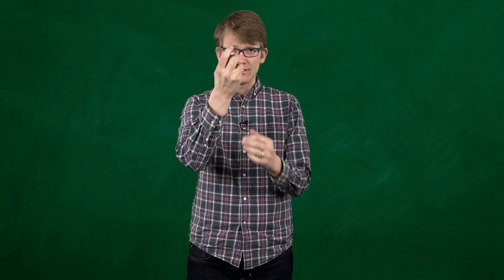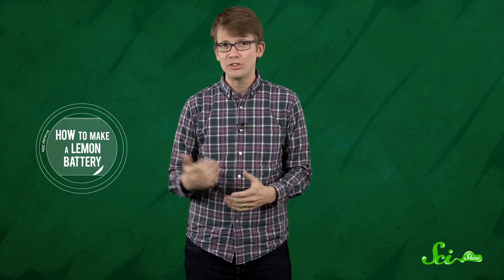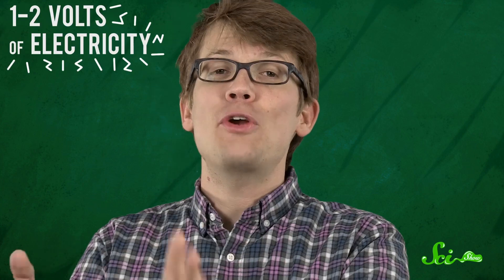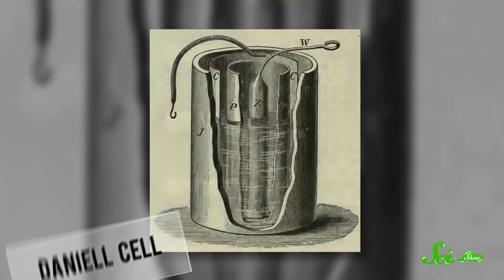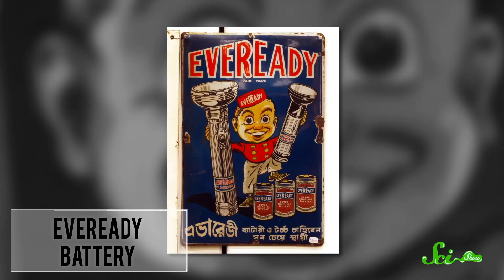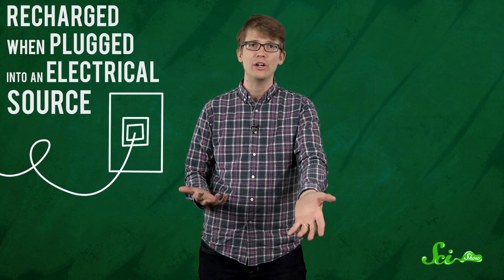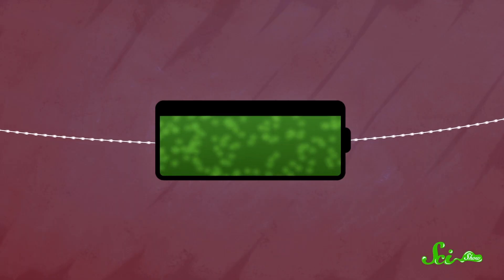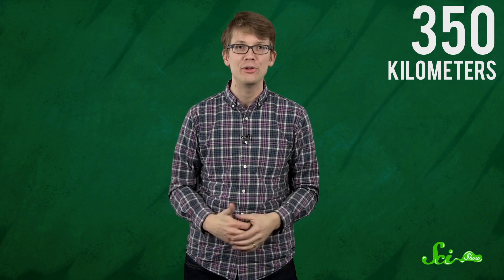Batteries: A Big Idea That Turned on the World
Even though they power many of our modern conveniences, batteries have a long history.  Hank explains how and why these marvels work and what they've been used for over the past 2,000 years!